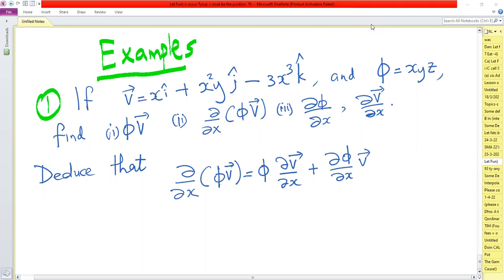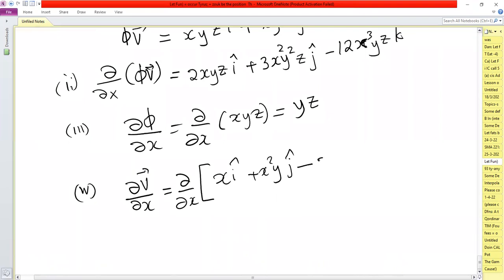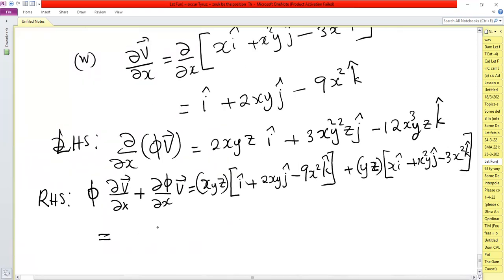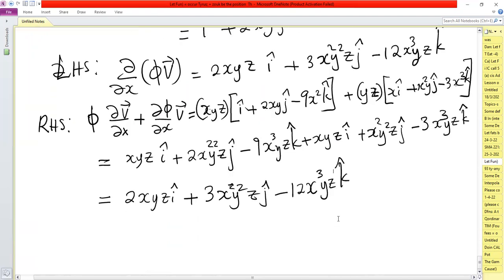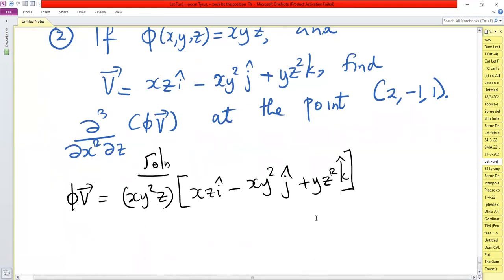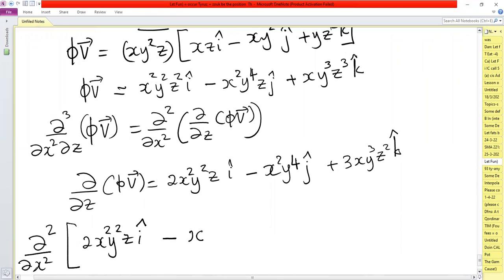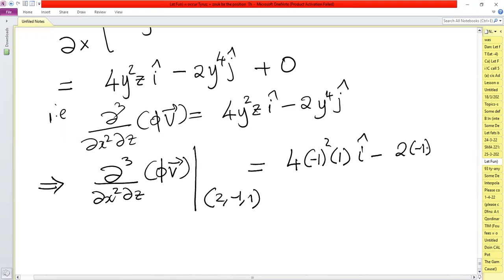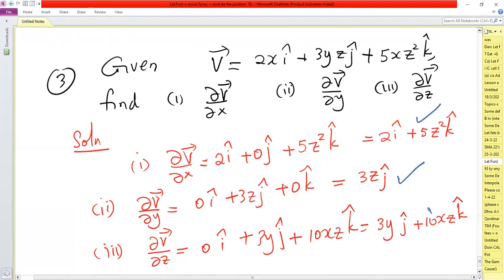Partial Derivatives of Vectors Examples